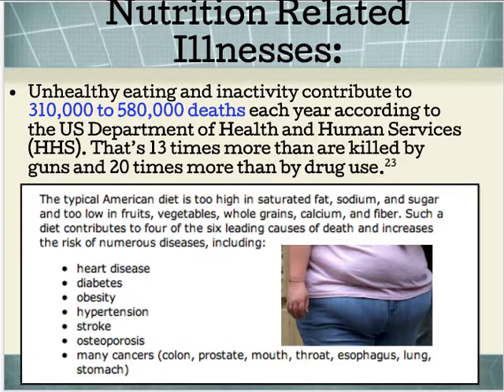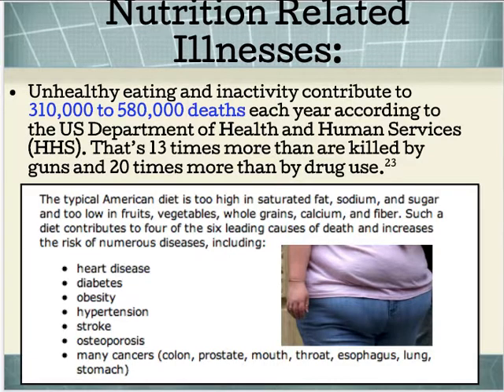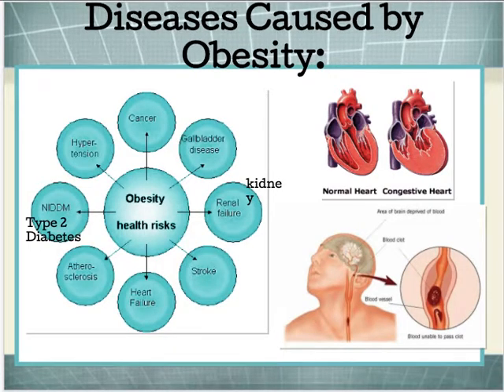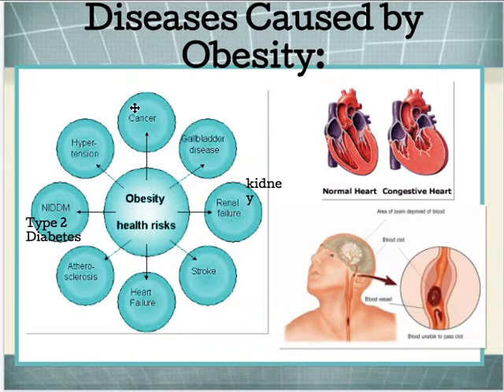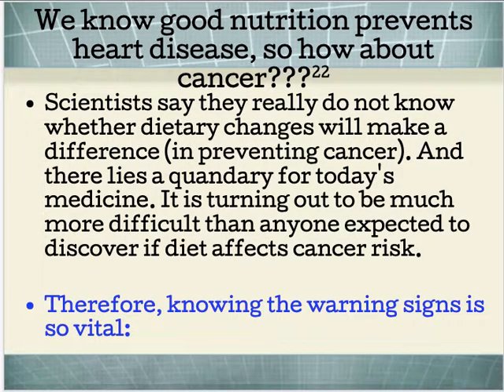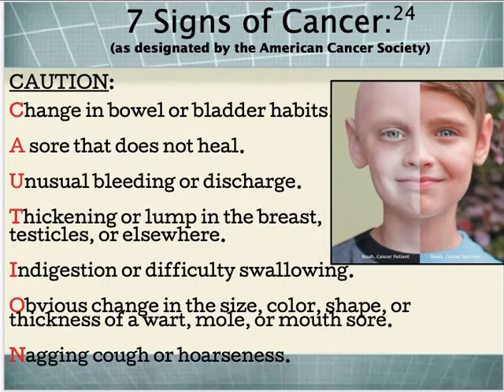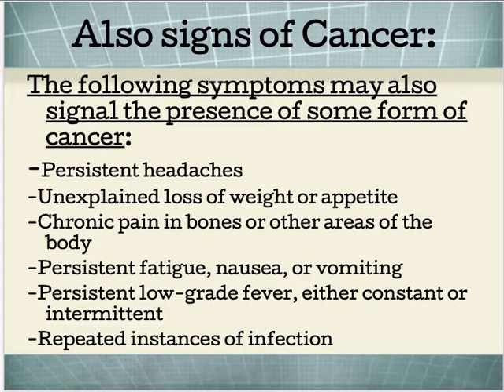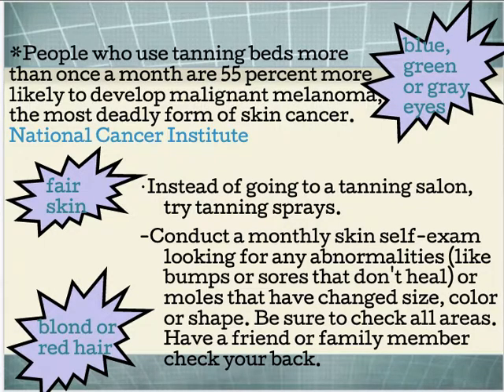Cancer and other health related illnesses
Today we will learn about ways to prevent illnesses caused by obesity and potential signs of cancer.